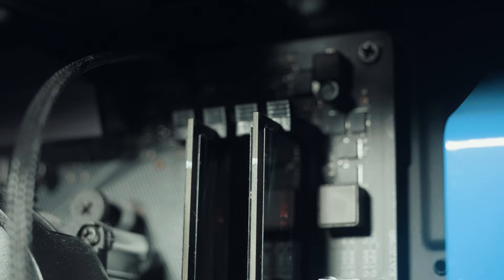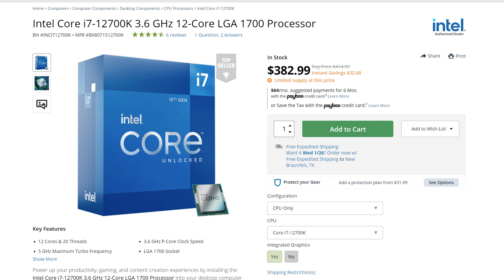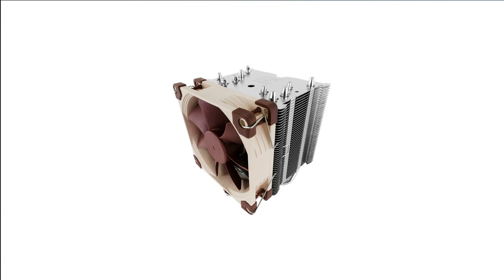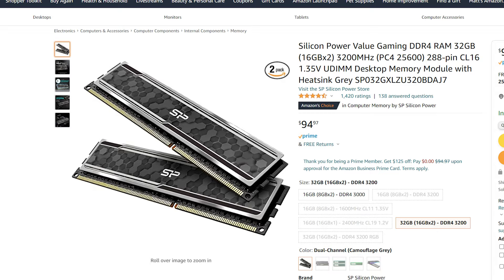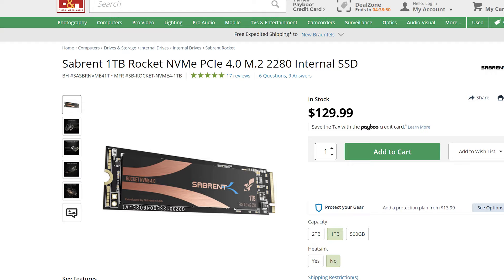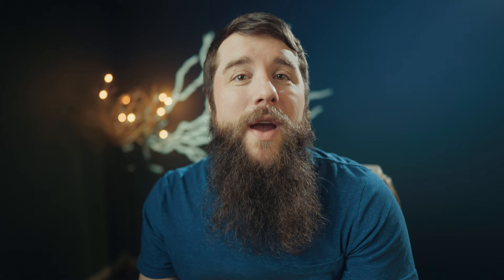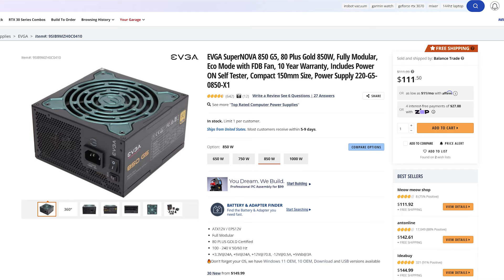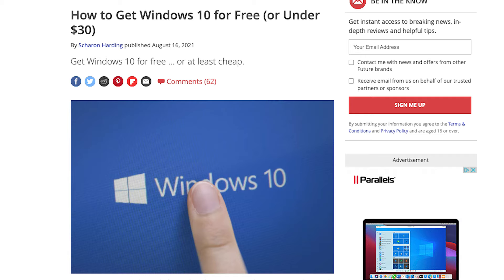$1500 - $2000+ Video Editing PC Build Guide 2022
With cameras shooting 8K, 12K, and other high resolutions, it's time to build a computer that can handle these massive resolutions! Whether you are shooting 4K, 6K, 8K, 12K (all the K's!), or raw video, this video editing computer build will be capable of editing your footage fast in Premiere Pro, Da Vinci Resolve, or basically any other video editing software. It's also perfect for photo editing, mixing music, gaming, and live streaming too!

This build guide will show you the exact parts you need to purchase to build a fast video editing PC for $1500 - $2000, as well as some upgrade parts that will make your edits even faster if you have the budget!

- Superfast 12-core CPU on Amazon
- Air cooler for CPU on Amazon
- Feature-packed DDR4 motherboard on Amazon
- Fast SSD on Amazon
- 32 Glorious Gigabytes of DDR4 RAM on Amazon
- Hefty power supply on Amazon
- Case with good airflow on Amazon
- Graphics Card for 8K editing on Amazon
- Graphics Card Option 2 on Amazon
- Graphics Card Option 3 on Amazon
- Graphics Card Option 4 on Amazon
- Graphics Card Option 5 on Amazon
- Graphics Card Option 6 on Amazon

💡 PART UPGRADES (if you have the budget)
- Faster CPU on Amazon
- More Powerful CPU Cooler on Amazon
- Water Cooler for CPU
- Multitaskers rejoice with 64GB of DDR4 ram on Amazon
- DDR5 Motherboard on Amazon
- 32GB of DDR5 RAM on Amazon
- 64GB of DDR5 RAM on Amazon
- Faster SSD on Amazon
- PC Case with 5.25" Optical Drive Bay at Amazon

🔧 PC ACCESSORIES
- Keyboard with Macros for video editing on Amazon
- Beautiful 1080p monitor (affordable & HQ) on Amazon
- Even more beautiful 27-inch 4K monitor on Amazon
- Best mouse I've ever used on Amazon
- Quick USB Wifi adapter on Amazon
- Affordable yet good speakers on Amazon
- Upgraded studio speakers on Amazon
- Cheap USB DVD Drive on Amazon
- Budget-Friendly USB Blu Ray Drive on Amazon
- FAST External SSD for storing video footage on Amazon
- Large Capacity External Hard Drive for footage on Amazon
- Large Capacity Internal Hard Drive for footage on Amazon

0:00 Full Parts List Linked Below
0:46 Step By Step PC Build Guide
1:08 CPU- The BRAIN Of The Computer
2:53 Motherboard
4:07 Memory
6:08 SSD & Hard Drives
7:06 Graphics Cards & How To Find One In Stock
11:30 Case
12:39 Power Supply
13:02 Mouse, Keyboard, Monitor, Speakers Etc...
13:53 What about Apple?!